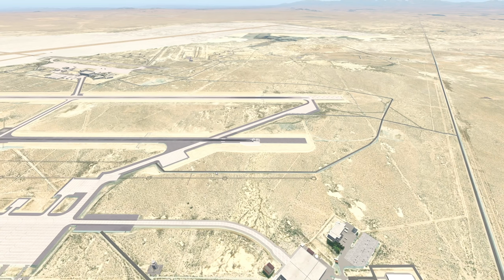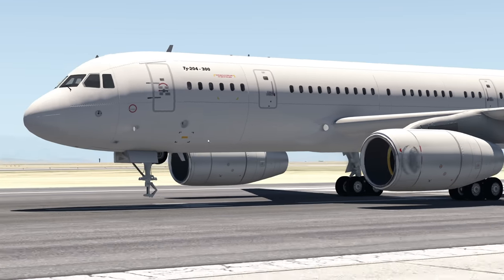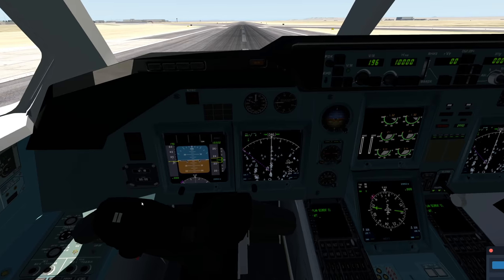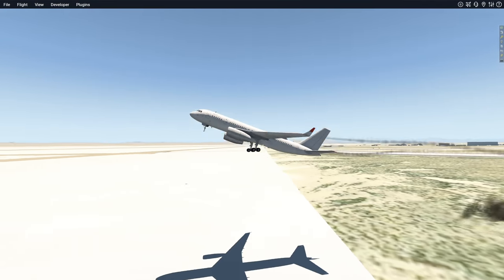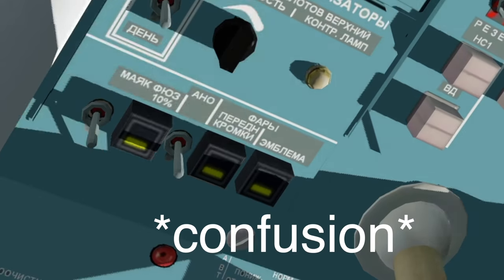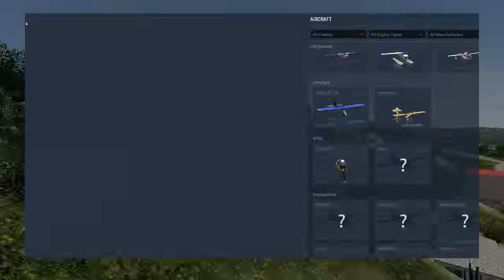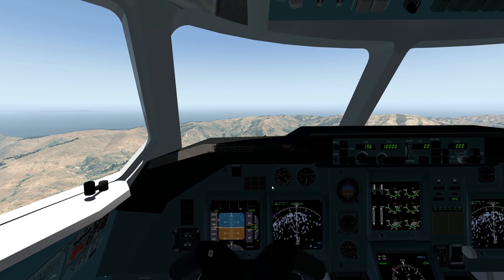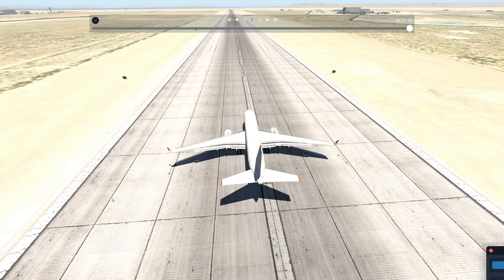The Russian 757 Clone - Tupolev Tu-204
Today's Video: The Russian 757 Clone - Tupolev Tu-204

The Tupolev Tu-204 (Russian: Туполев Ту-204) is a twin-engined medium-range jet airliner capable of carrying 210 passengers, designed by Tupolev and produced by Aviastar-SP and Kazan Aircraft Production Association. First introduced in 1989, it is intended to be broadly equivalent to the Boeing 757, with slightly lower range and payload, and has competitive performance and fuel efficiency in its class. It was developed for Aeroflot as a replacement for the medium-range Tupolev Tu-154 trijet. The latest version, with significant upgrades and improvements, is the Tu-204SM, which made its maiden flight on 29 December 2010.[3]

Emil Trane
Patrick Fox
FalasiGamer
Alexander pace
Brady Brooks
OK
T Bone
C4 Shadow
CannedPig TV
pevetti
Tushar Agarwal
Cebu 516
Swiss001FanBoy
F. E kohlbrenner
TheBest RBLX
Stuntpilot22
Tim Kluttig
Ethan Glucroft
weebletter weed
Manuel Salmun

PC:
15" MacBookPro Touchbar (highest specs) for editing.

©Swiss001 2019